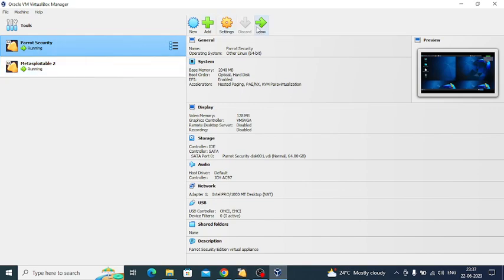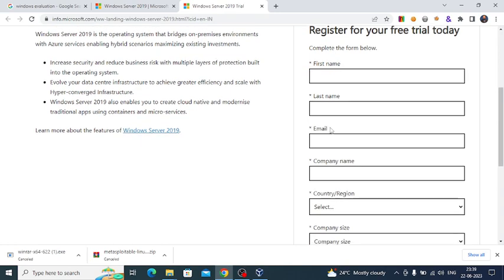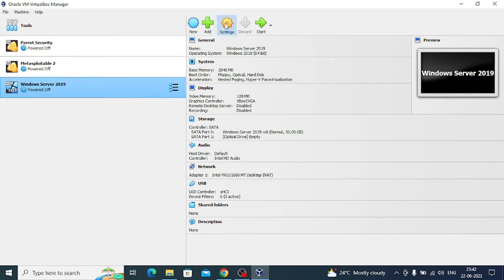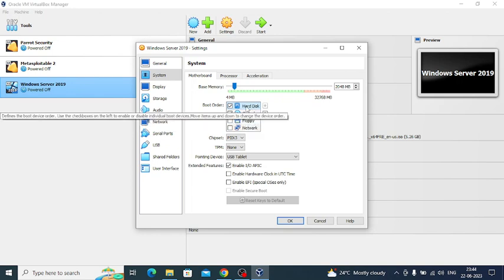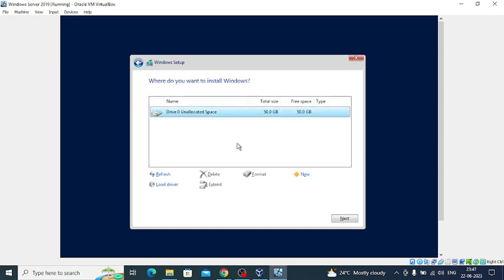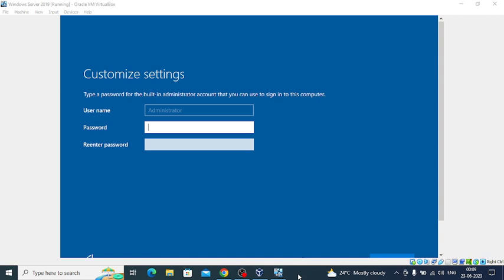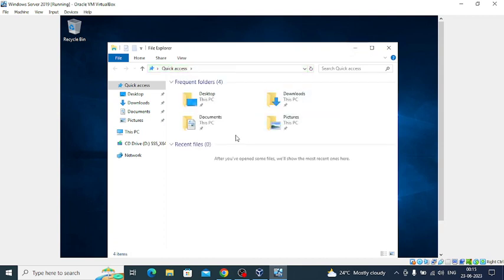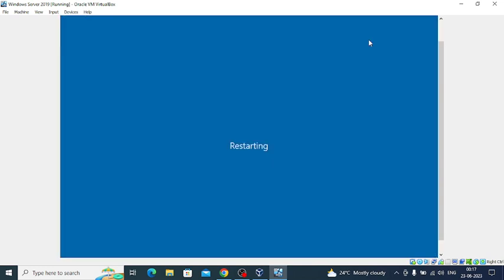Setting Up Ethical Hacking Lab: Downloading and Installing Windows Server 2019 on VirtualBox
Welcome to our ongoing tutorial series on setting up a virtual ethical hacking lab for cyber security students! In this video, we'll guide you through the process of downloading and installing Windows Server 2019 using VirtualBox. Join us as we explore various tools used by hackers and practice different ethical hacking methodologies in a safe and controlled environment.

[PART OF ONGOING TUTORIAL]
This video is part of an ongoing tutorial series aimed at helping cyber security students set up a virtual ethical hacking lab. Our goal is to provide a safe environment for students to understand the different tools used by hackers and practice various ethical hacking methodologies.

In this episode, we focus on the installation of Windows Server 2019 on VirtualBox, a powerful virtualization platform. Windows Server 2019 provides a robust environment for various cyber security practices and serves as a foundation for exploring network vulnerabilities, testing security measures, and understanding server-related concepts.

[EDUCATIONAL BENEFITS]
Creating a virtual ethical hacking lab with Windows Server 2019 offers immense educational benefits. Students can gain hands-on experience in configuring and managing server systems, understanding network infrastructure, and implementing security measures. Through practical exercises, students develop skills in penetration testing, vulnerability assessment, and server hardening techniques.

It is crucial to use the knowledge gained from this tutorial and the virtual ethical hacking lab responsibly and within legal boundaries. Always seek permission and adhere to the laws and regulations governing cybersecurity and ethical hacking practices in your jurisdiction.